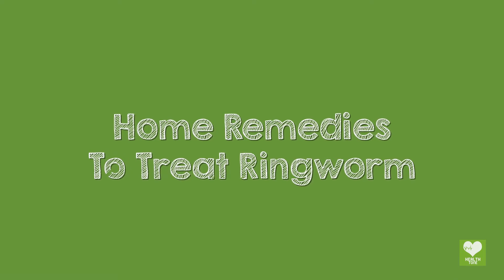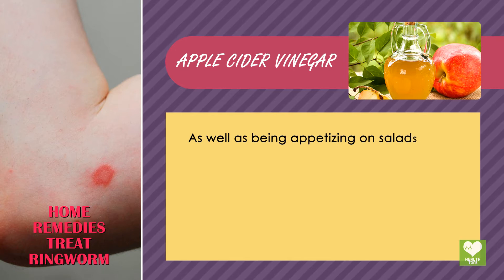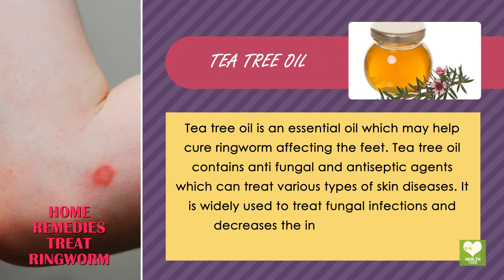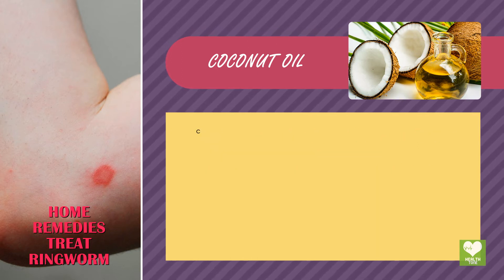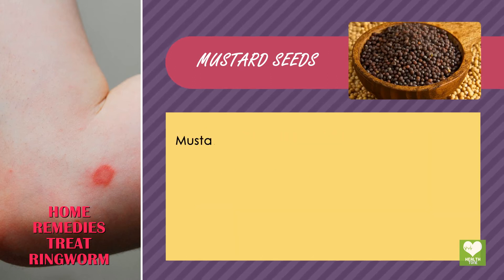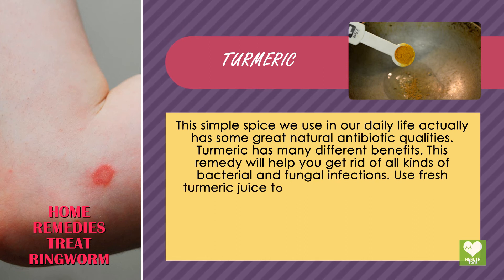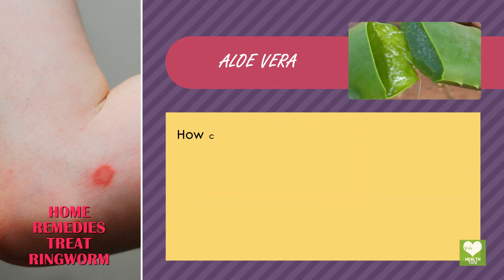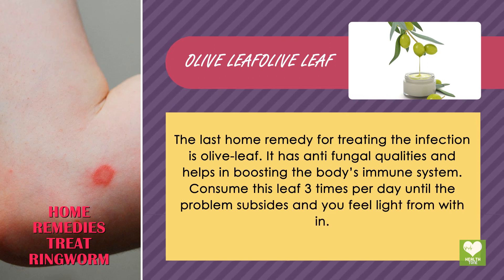Ringworm - Home Remedies | Health Tone Tips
Dermatophytosis is a clinical condition caused by fungal infection of the skin in humans, pets such as cats, and domesticated animals such as sheep and cattle. The term "ringworm", commonly used to refer to such infections, is a misnomer, since the condition is caused by fungi of several different species and not by parasitic worms. In this video you will learn how we can cure Ringworm with
Garlic,Apple Cider Vinegar and Tea Tree Oil etc.